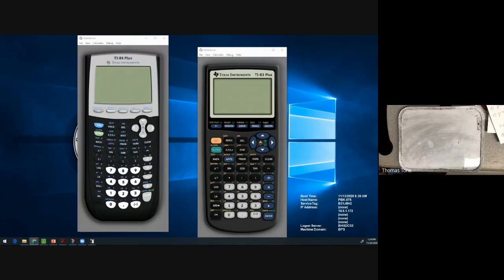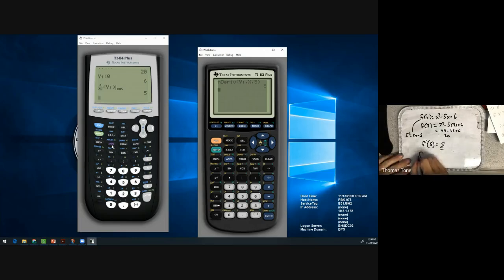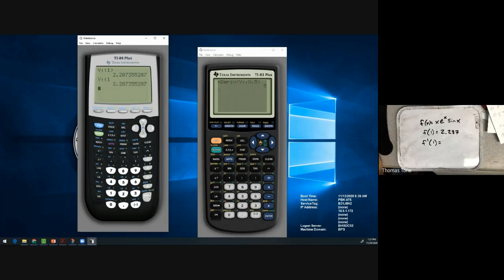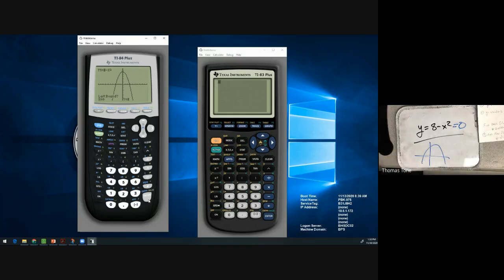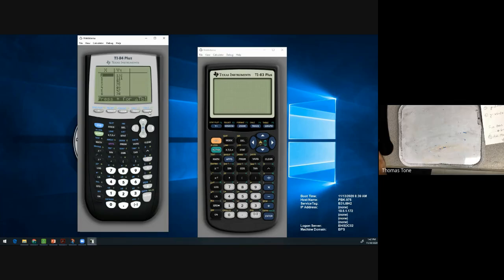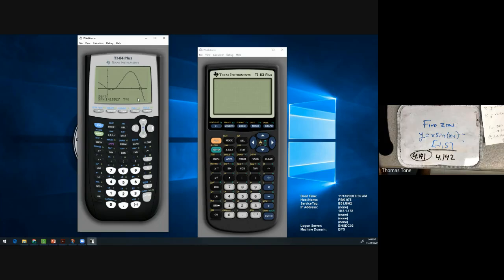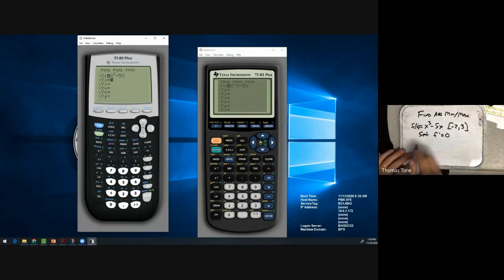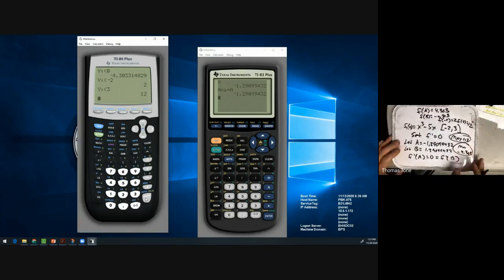Graphing Calculator Lesson #1